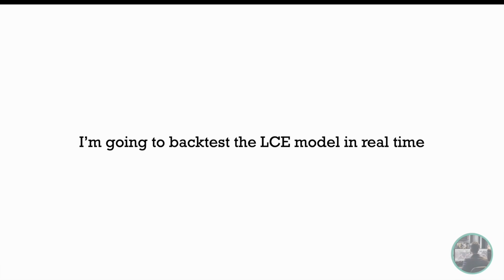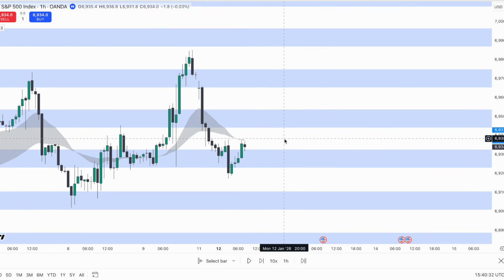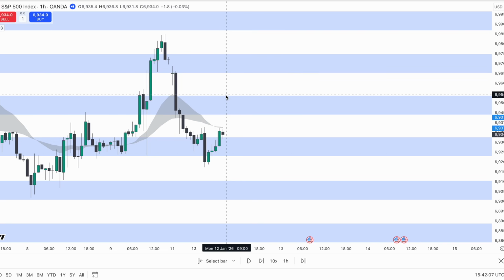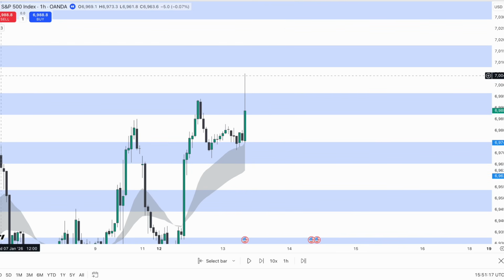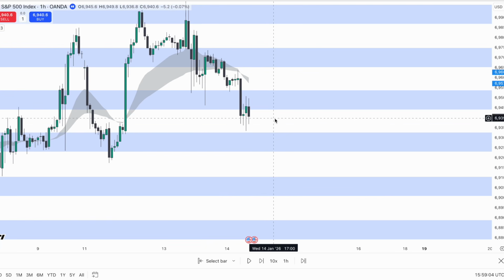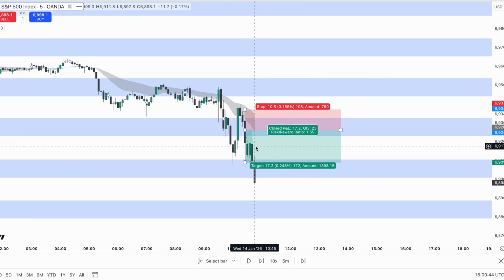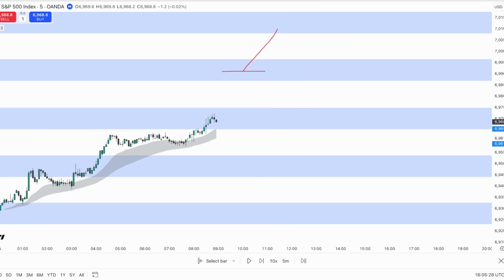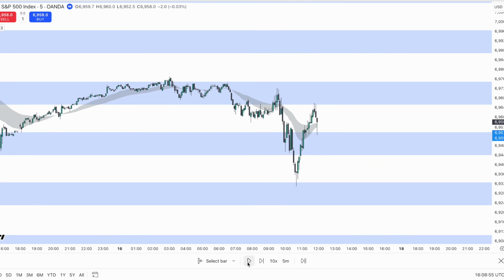I backtested the strategy that makes me $1k/day (full week)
In this video, I'll be backtesting the LCE model for a full week, and take you through every trade from start to finish

Apply here to learn the exact level-to-level system I rely on for consistent profit

0:00 Intro
1:48 Monday
4:38 Tuesday
6:20 Wednesday
8:31 Thursday
9:43 Friday